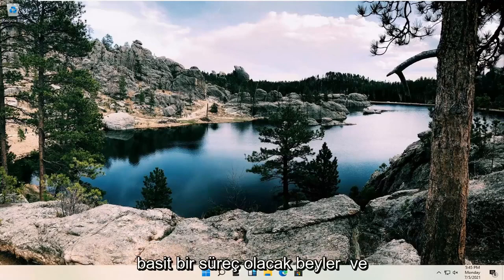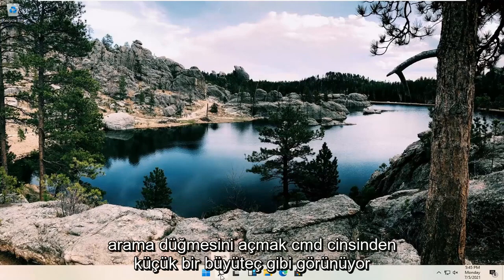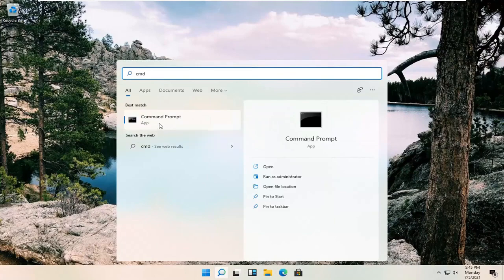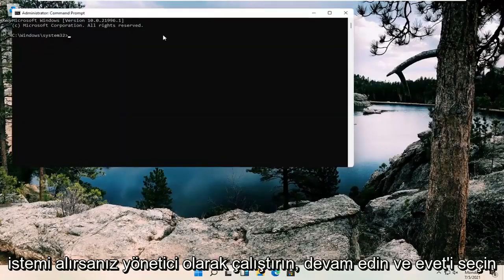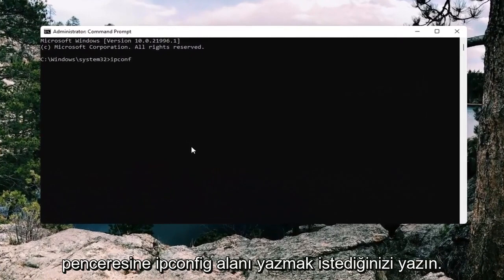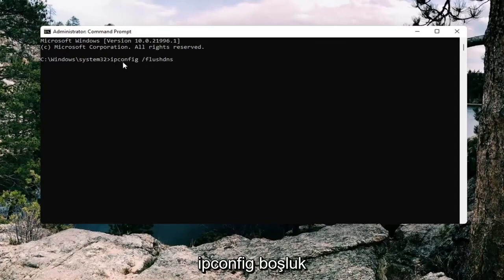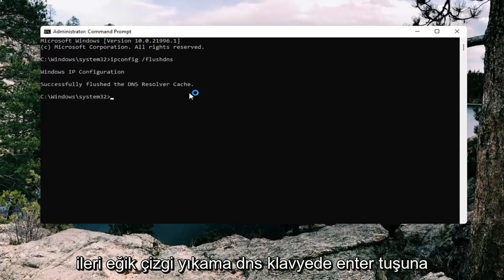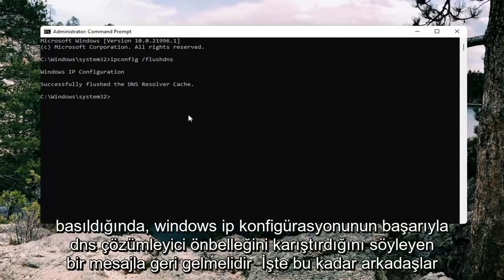Windows 11'de Yanıt Vermeyen DNS Sunucusu Nasıl Onarılır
Windows 11'de DNS Nasıl Temizlenir [Eğitim]

Belirli web sitelerini ziyaret etmeye çalışırken sorun yaşıyorsanız, DNS önbelleğinizi temizlemeniz yardımcı olabilir. İşte bunun anlamı ve Windows'ta nasıl yapılacağı.

Windows 11 DNS önbelleği zamanla gereksiz bilgilerle dolup taşabilir. Önbelleği temizlemek performansınızı artırabilir.

İnternet bağlantınızın hızını ve performansını artırmak için Microsoft Windows 11, önemli alan adı çözümleme bilgilerini DNS önbelleği olarak bilinen geçici bir dosyada saklar. Normal şartlar altında bu önbellek, internet tabanlı bir DNS sunucusuna yapılan bir isteği atlayarak internet hedefinize daha hızlı ulaşmanıza yardımcı olur. Sistem genellikle iyi çalışır.

Bu öğreticide ele alınan sorunlar:
DNS'yi temizle komutu
DNS'yi temizle ve yenile
DNS'yi temizle ve ip yenileme
DNS önbellek pencerelerini temizle 11
floş DNS ne yapar
floş DNS çalışmadı
floş DNS çalışmıyor
DNS'yi cmd'den temizle
DNS'yi temizle, Windows 11 çalışmıyor